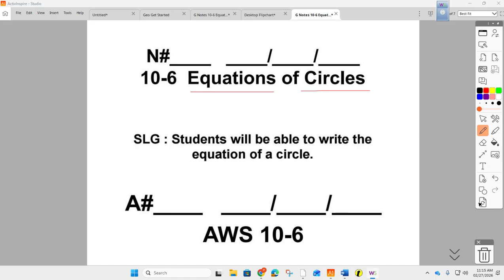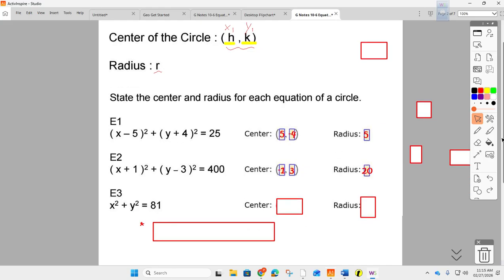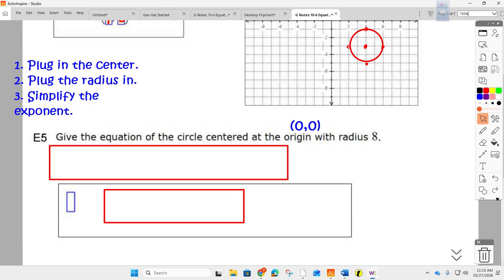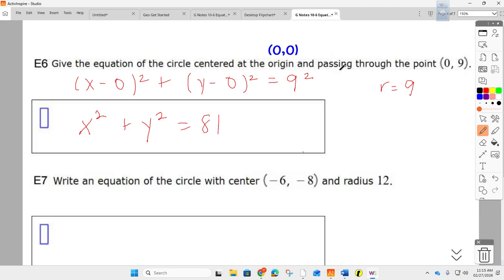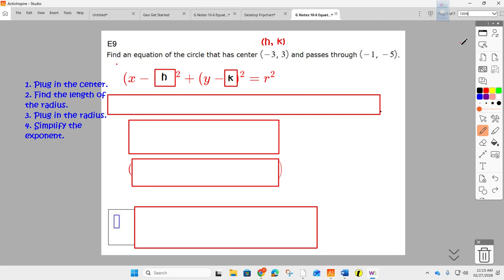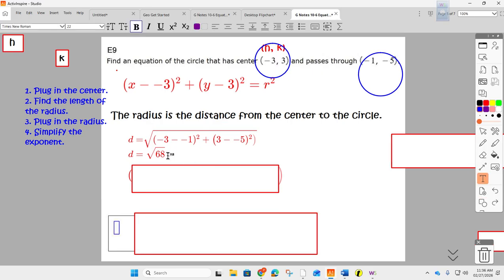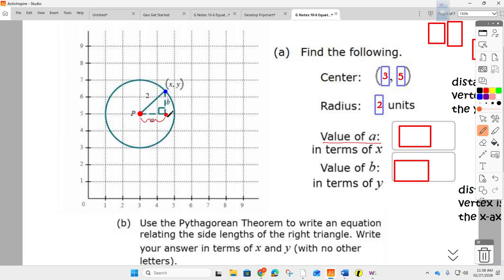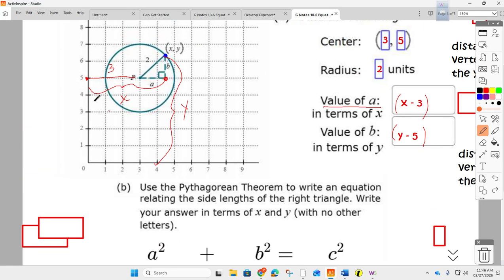geo 10 6 February 27 2026